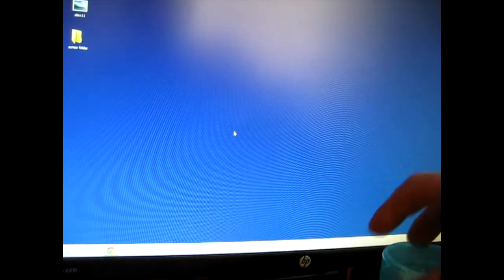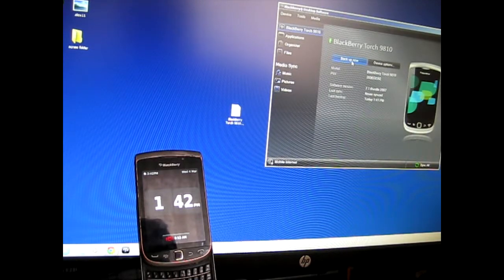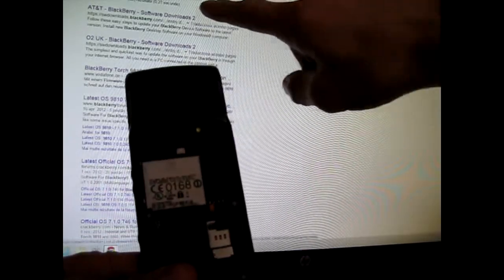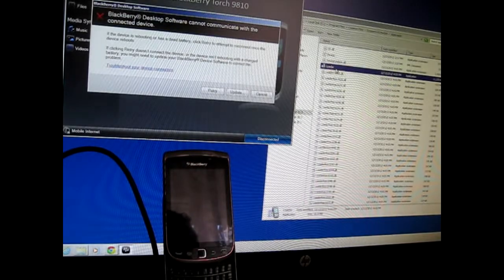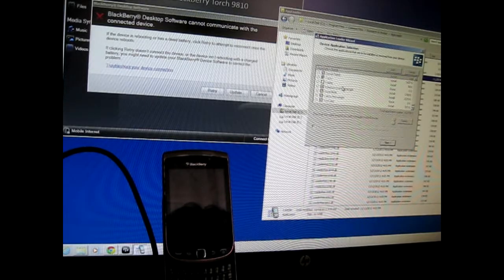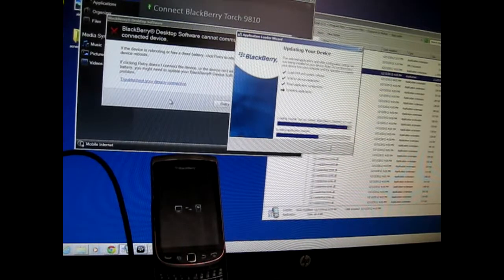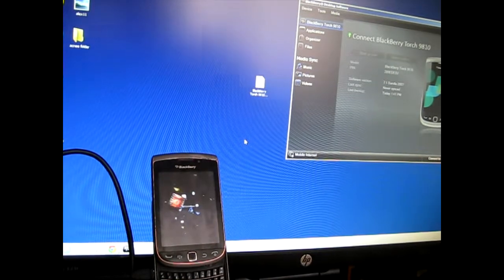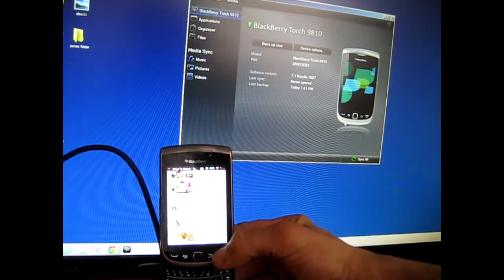Blackberry App Error FULL REPAIR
I am presenting how to backup, and restore a Blackberry phone. This is a full tutorial from top to bottom and can be used when the phone has an application error. App error any number !